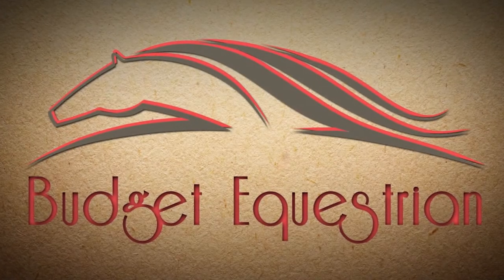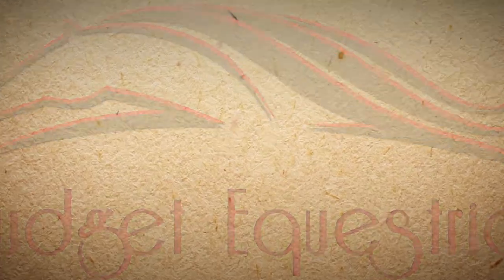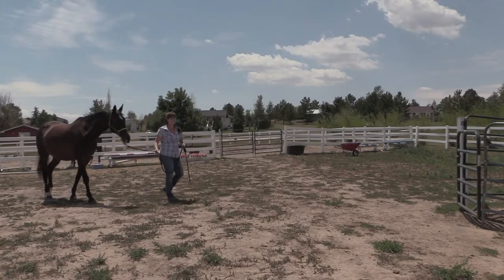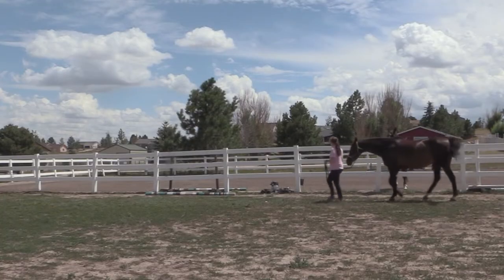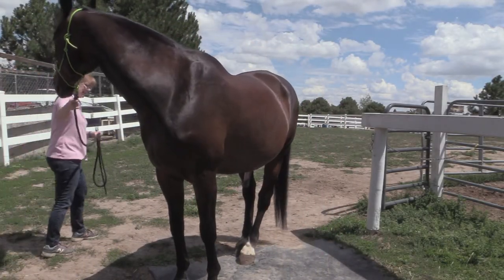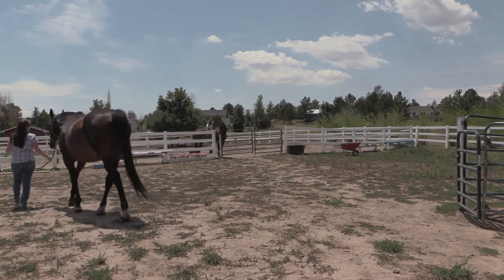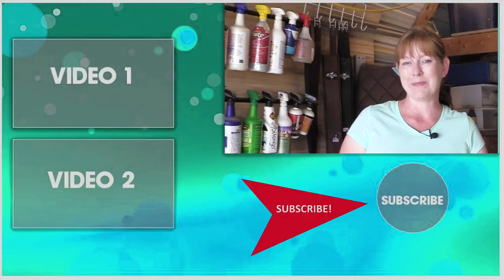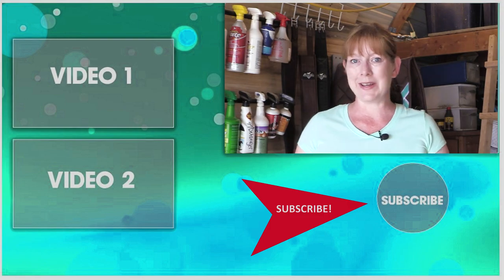Its VEDA! I'm Taking My Horse For A Walk!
Well we are at DAY #3 with VEDA! And today I am taking my horse for a walk. Not me riding him, but just taking him for a walk. I really enjoy walking my horse, like some people walk their dogs, I walk my horse. I find that it helps prepare the both of us for riding. So when I am getting ready to do or go somewhere new with my horse, I always walk him first.
And of you are participating in my August challenge, today, I challenge you to take your horse for a walk! But always remember, safety first! Only do this where you feel safe, and take your time!